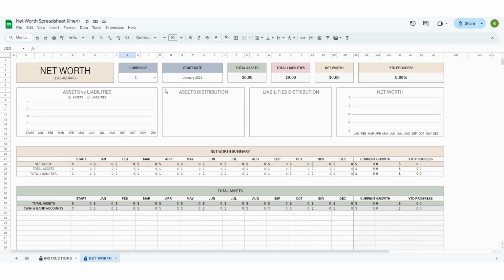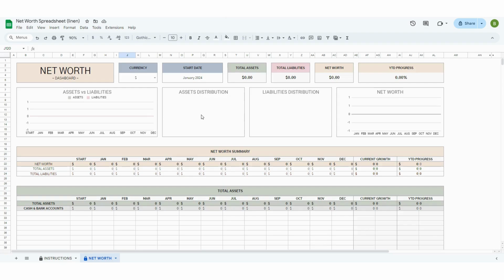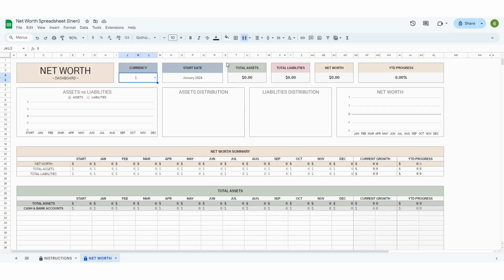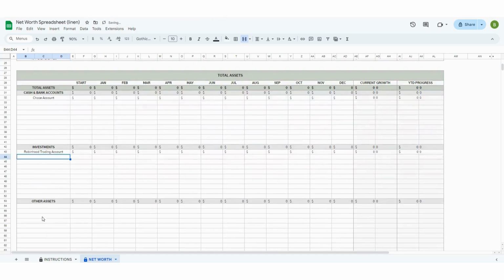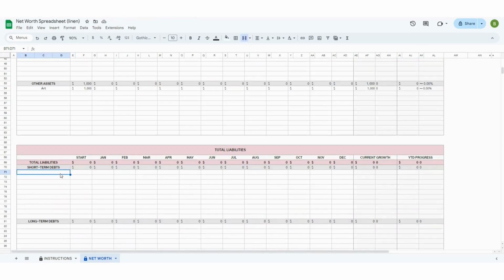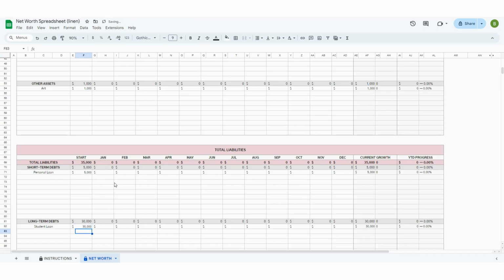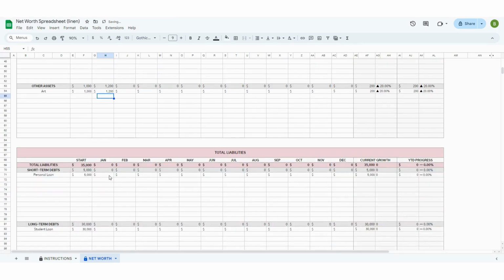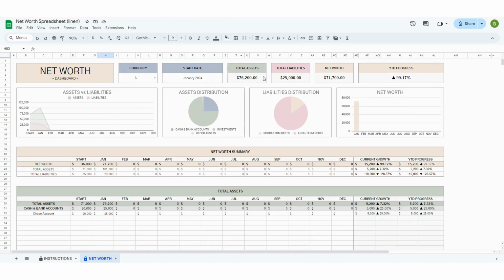Net Worth Tutorial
At BudgetsMade we support taking control of your finances one milestone after the other!

Our easy-to-understand Net Worth Tracker tutorial will be a stepping stone to understanding your overall total assets and liabilities. This will give you a glimpse of your current financial standing and it will serve as a measuring point of all the progress that has been achieved!